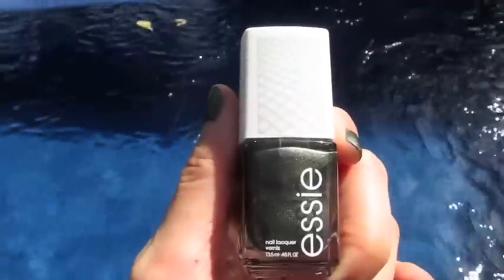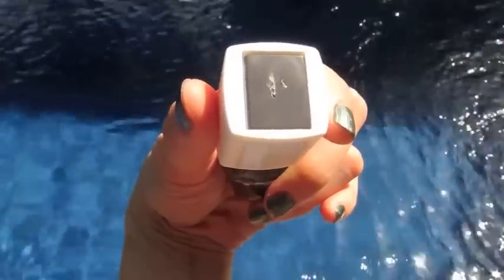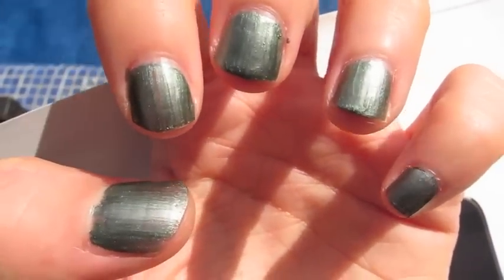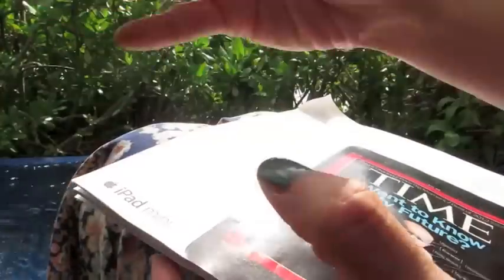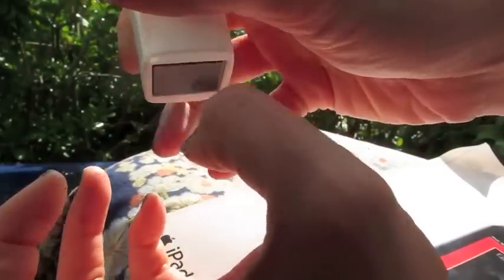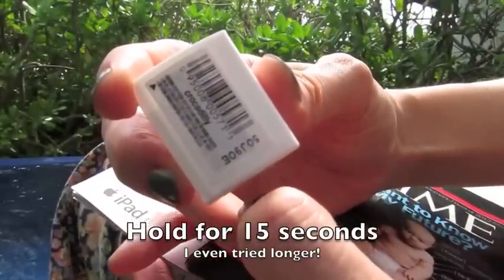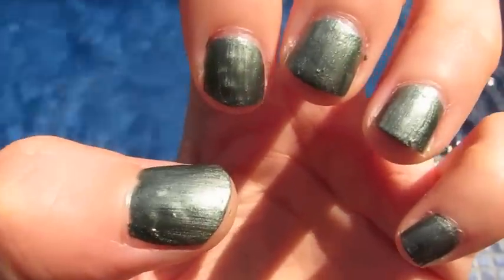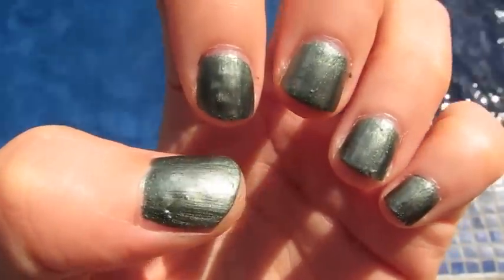Essie Magnetic Polish Review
I tried Essie Magnetic Polish in Crocadilly.  It is part of the Reptile Nail Polish collection, named for what should leave a snakeskin imprint on your nails. You can pick it up for $10.99 at Target and around $11 at Amazon.

I tried it several times in various temperatures, with different types of coats (thin, medium, thick, and just blobbing it on). It was a major fail! One time, NONE of the design showed up. And at best, the design only showed up partially in the middle of the nail. I loved the shimmery olive green color (my mom called it zombie nails), but it's sad that you can't get what is promised from Essie. I would not recommend it.

If you'd like to risk it, you can find this at: